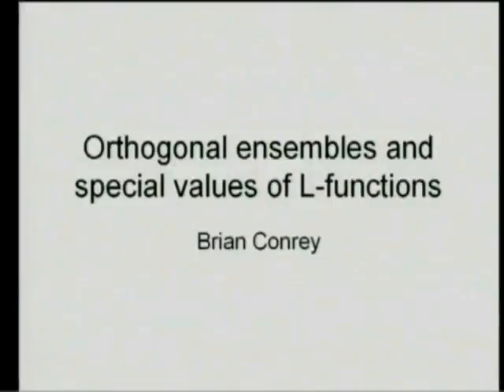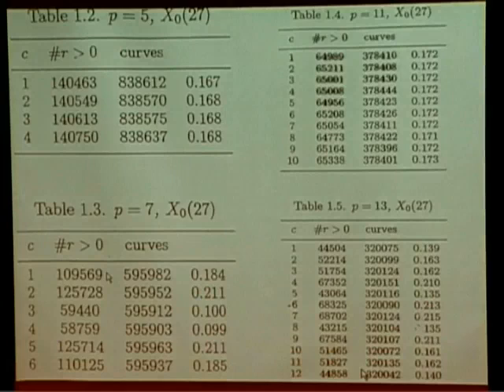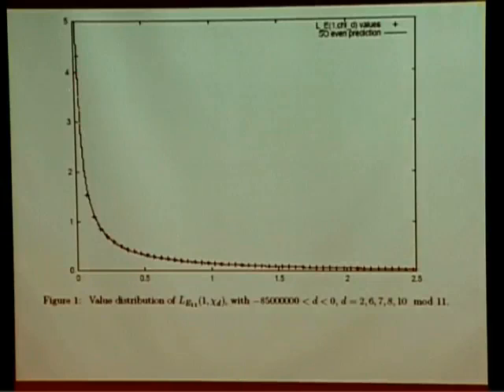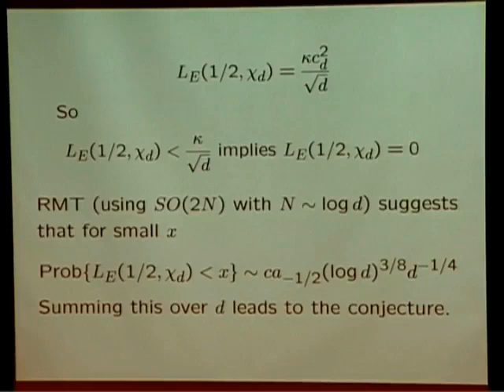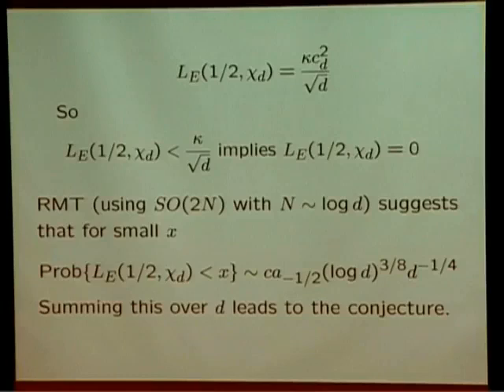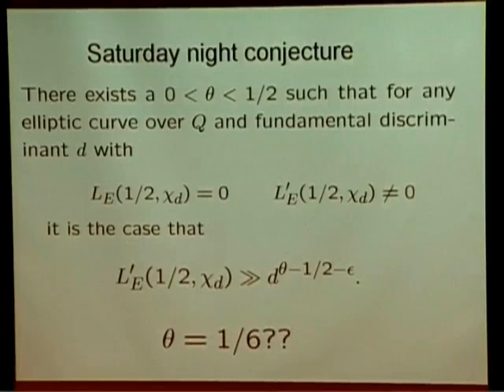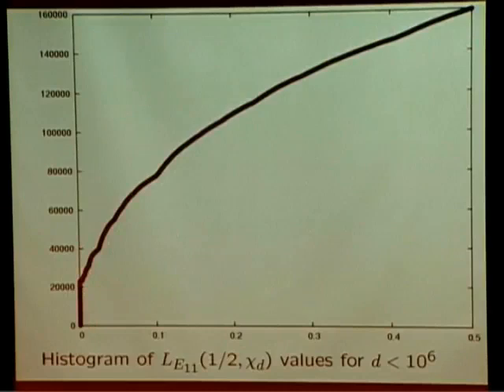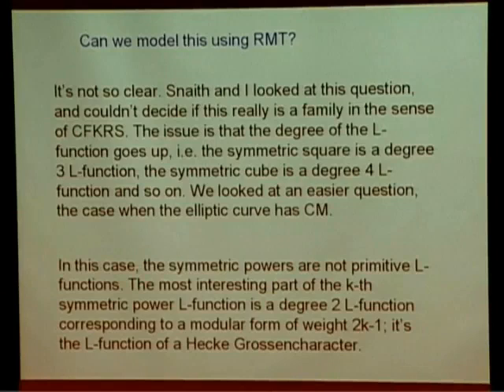Orthogonal Ensembles and Central Values of L functions - Brian Conrey [2011]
Orthogonal Ensembles and Central Values of L-functions

Introductory Workshop: Arithmetic Statistics
January 31, 2011 - February 04, 2011

February 01, 2011 (02:30 PM PST - 03:30 PM PST)
Speaker(s): Brian Conrey (AIM - American Institute of Mathematics)
Location: MSRI: Simons Auditorium